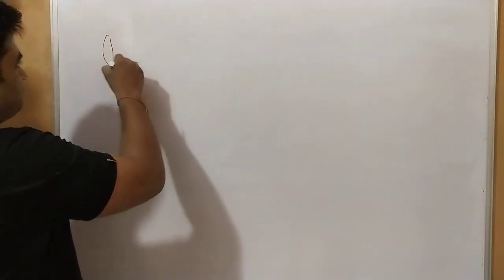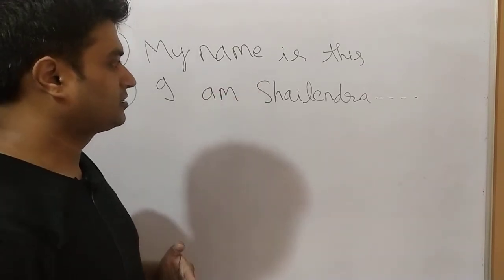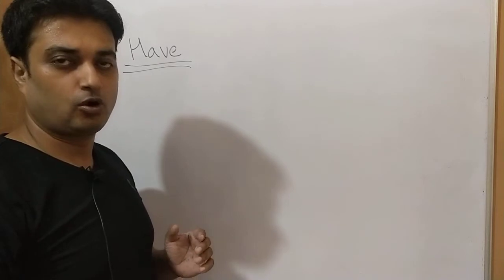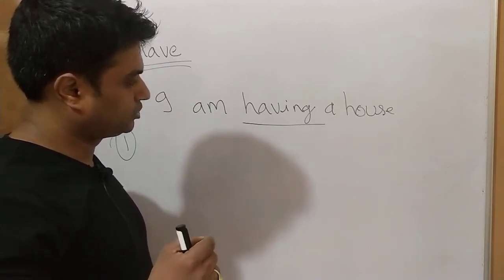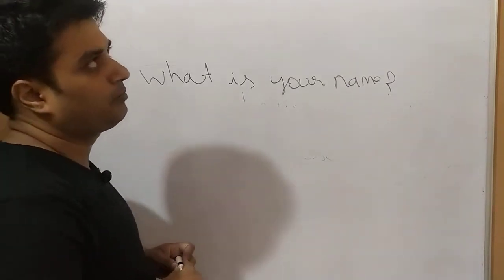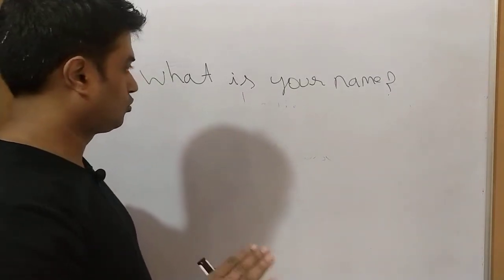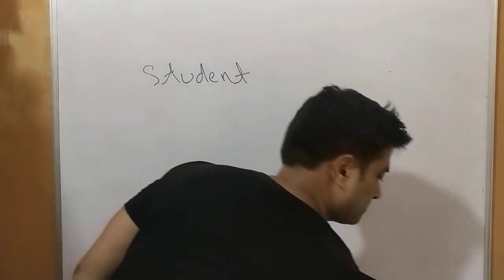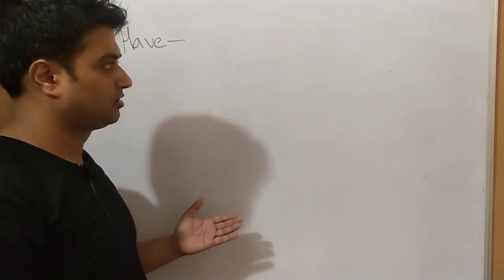Useful English sentences often spoken incorrectly